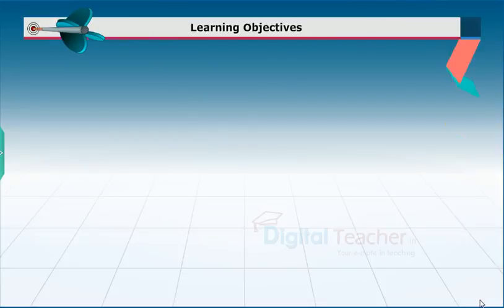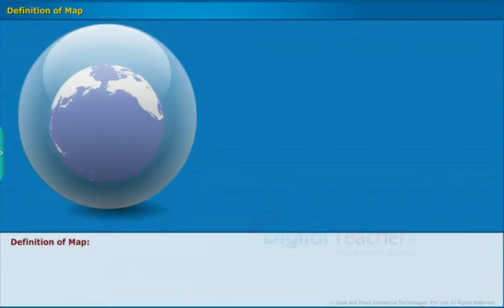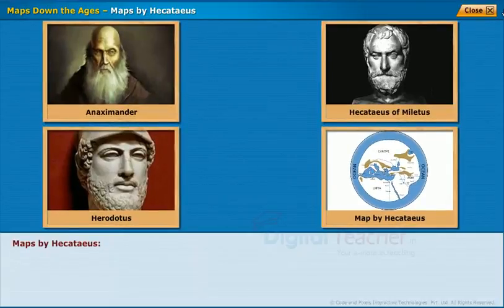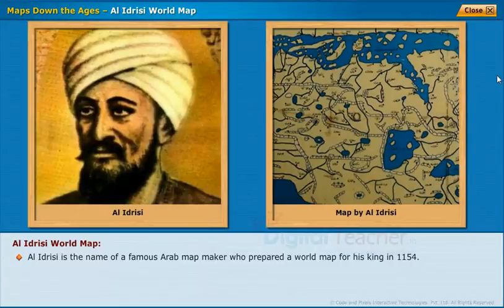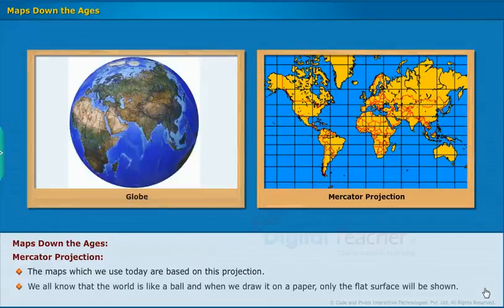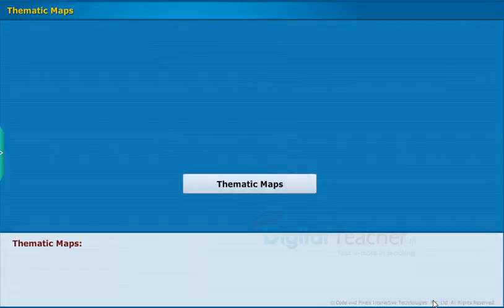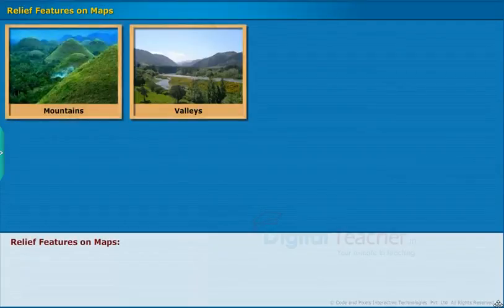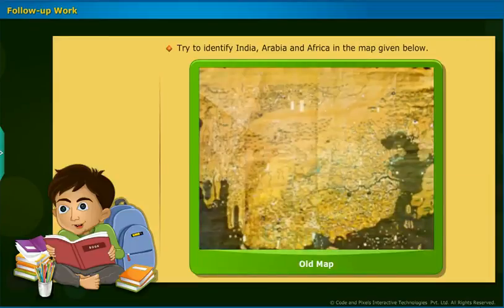Unit-1 Reading and Analysis of Maps | Telangana State Board - Class VIII